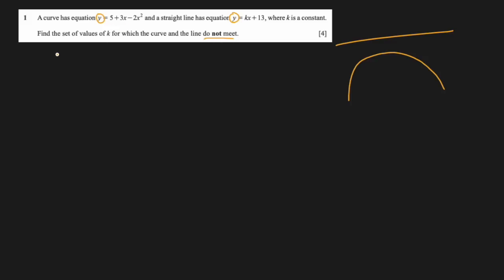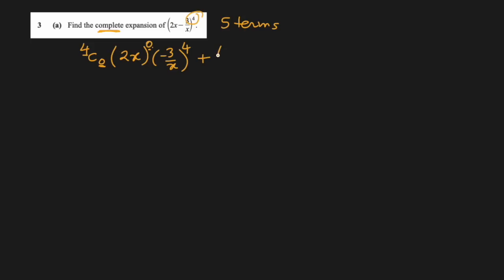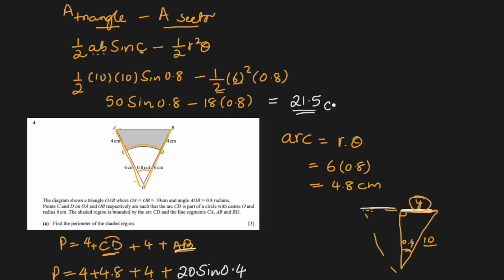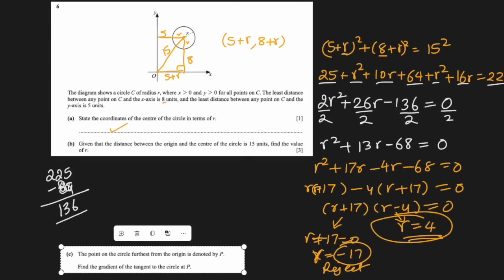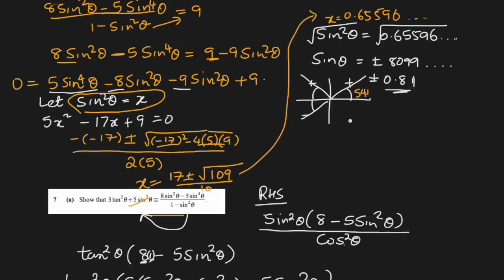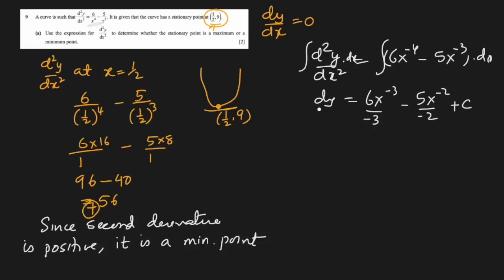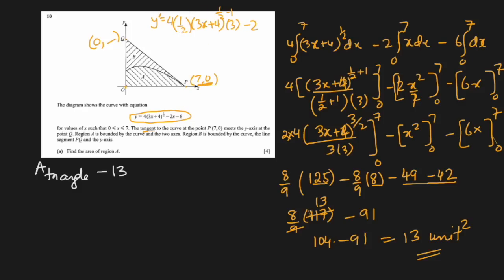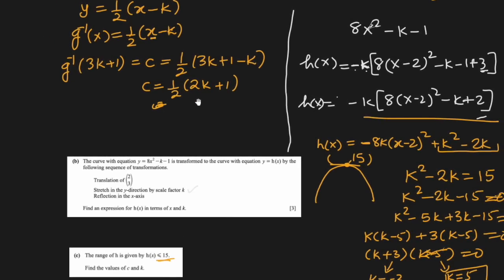CAMBRIDGE A AS LEVEL PURE MATH Paper 12 | FEB MAR 25 | 9709/12/F/M/25 | ALL QUESTIONS| Mark Scheme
Timestamps
00:00 Question 1 Intersection of a curve and a line
06:33 Question 2 Gradient, stationary point
11:50 Question 3 Binomial Expansion
18:11 Question 4 Circular measure
23:32 Question 5 Arithmetic Progression
29:54 Question 6 Distance and gradient
37:20 Question 7 Trig identities and equation
47:14 Question 8 Geometric Progression
54:35 Question 9 Second derivative, Integration
1:02:35 Question 10 Area under curve
1:11:32 Question 11 Transformation of functions